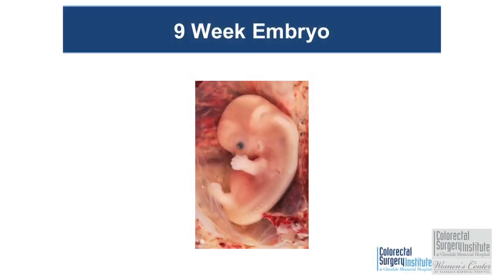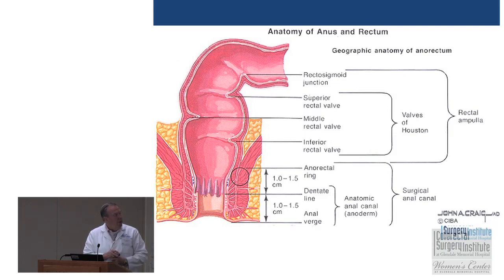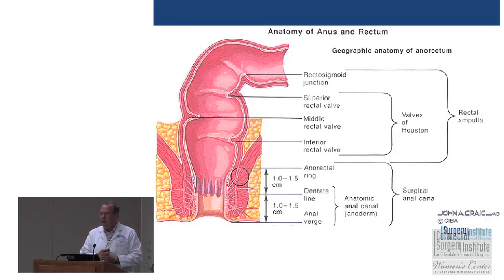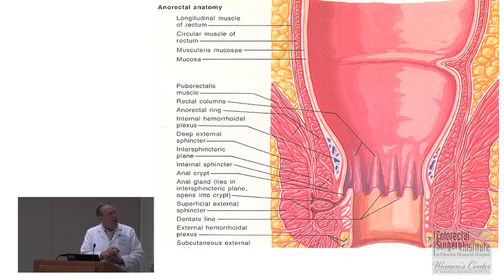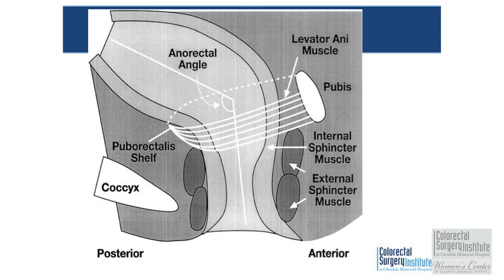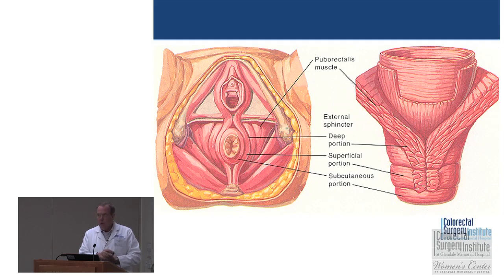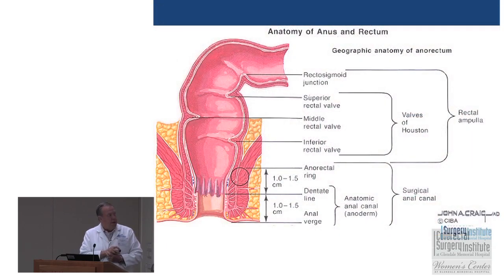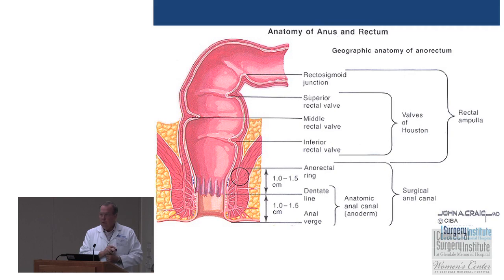Dr Robert Beart Part 1 of 2 Rectal Embryology and Functional Anatomy yt savetube me